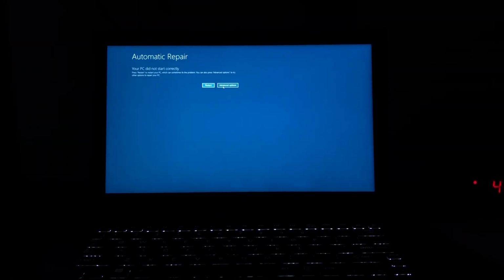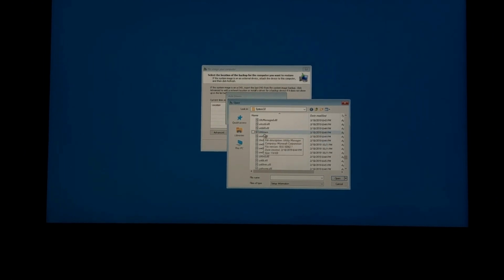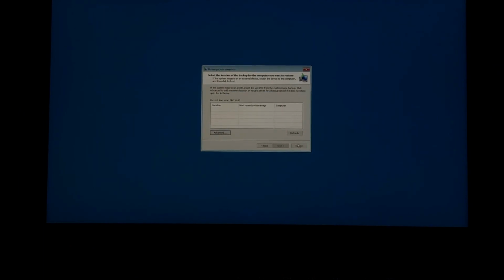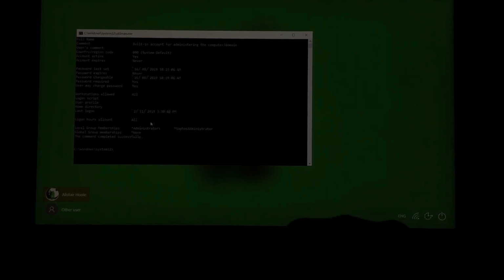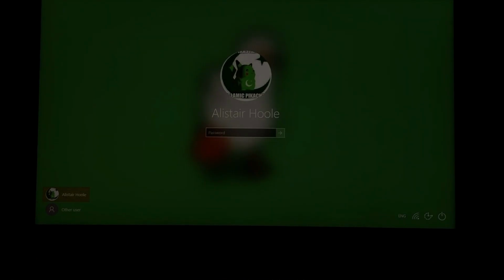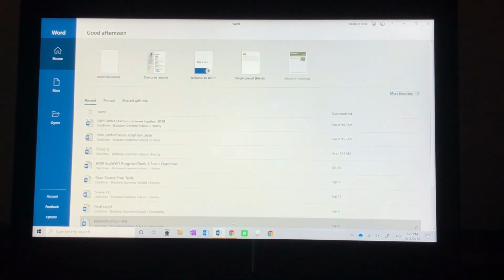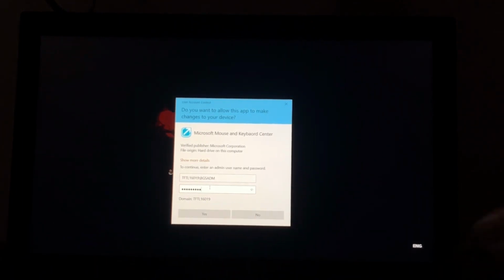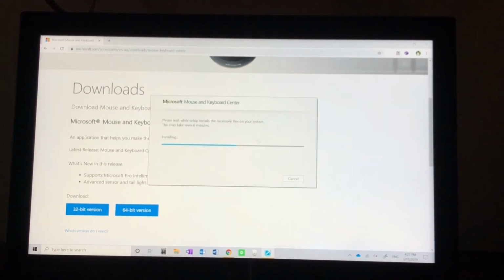How to get ADMIN Permissions on School Laptop WITHOUT SOFTWARE Windows 10. (most likely patched)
**LIKELY PATCHED AS OF 2022**

How to get Admin Permissions on School Laptop Without Software. Working 2019.
This works on school laptops with a central administration system. Doesn't work for 100% of computers, but it's pretty reliable.